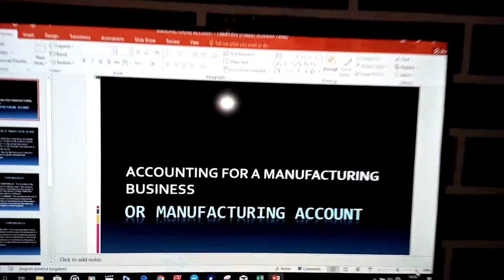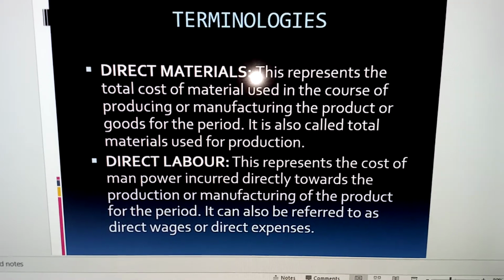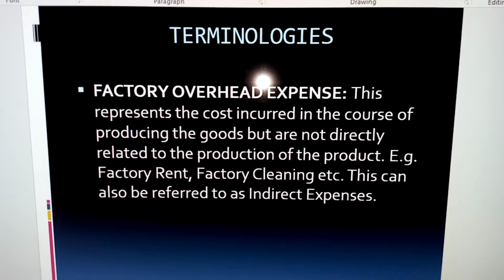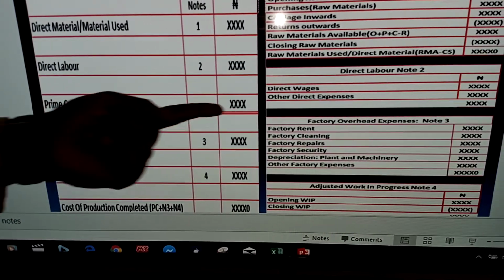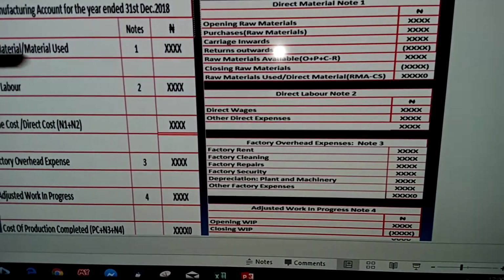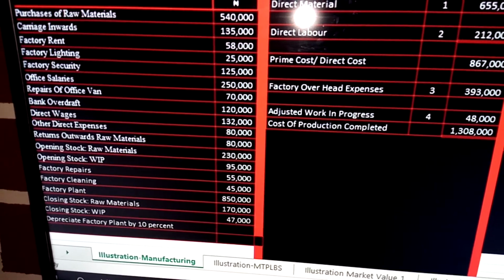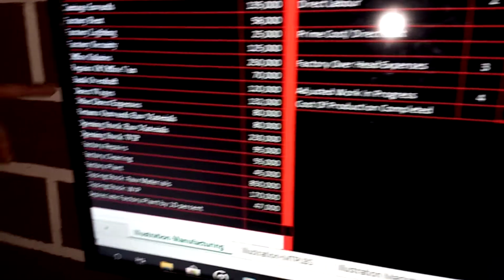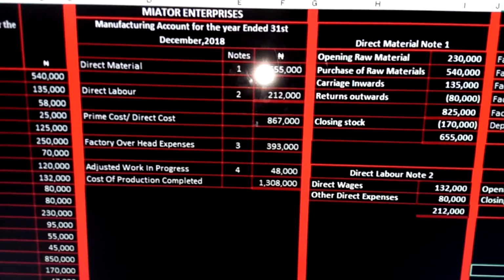Manufacturing Account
Definition, Terminilogies, what it looks like and Illustration for preparing manufacturing account.